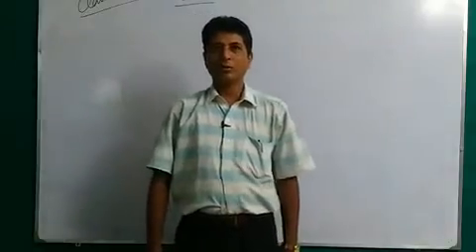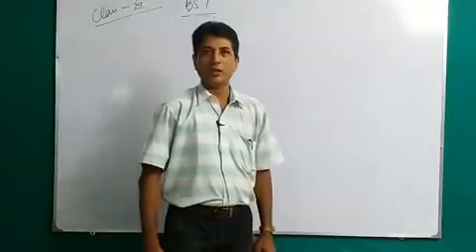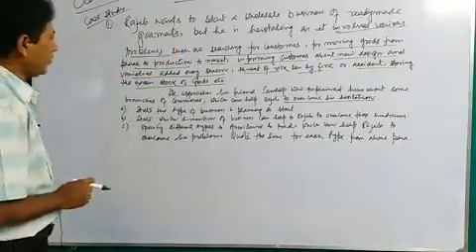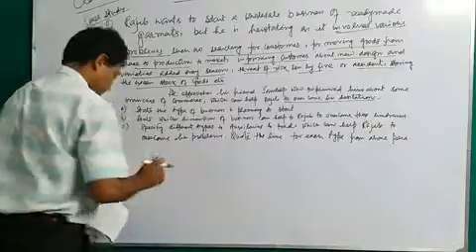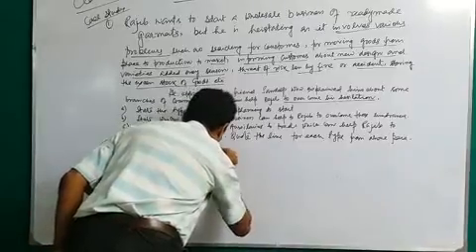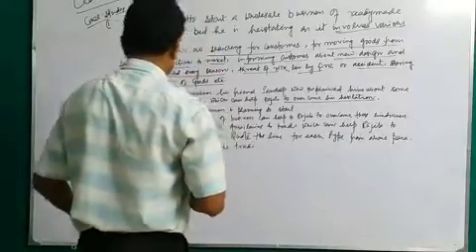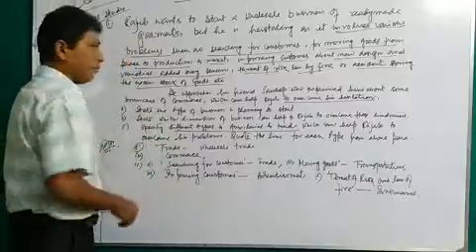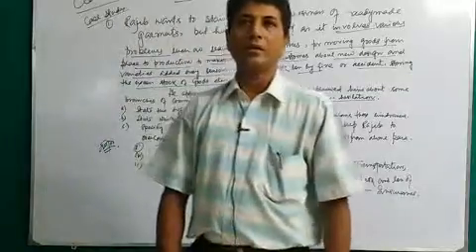Class XI BST Topic: Case study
Teacher: Bidyut Baran Mukherjee